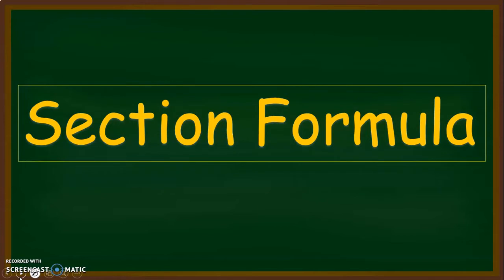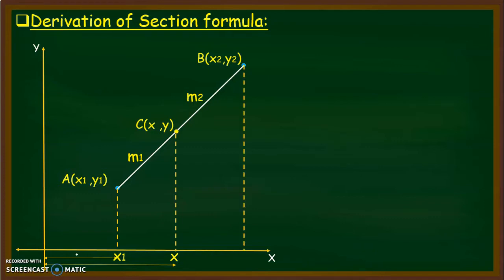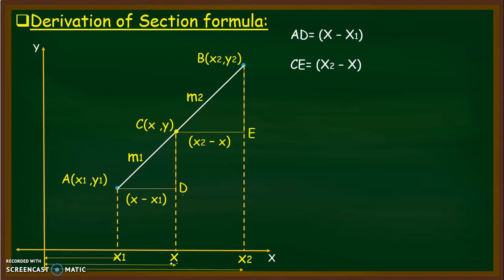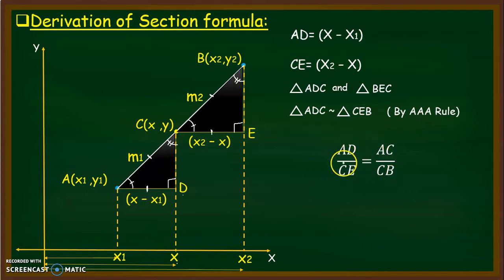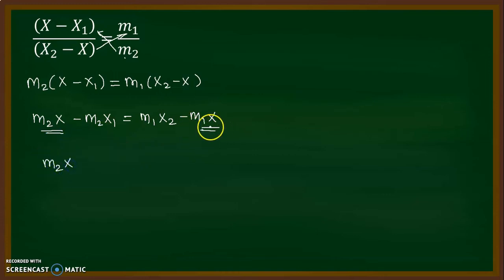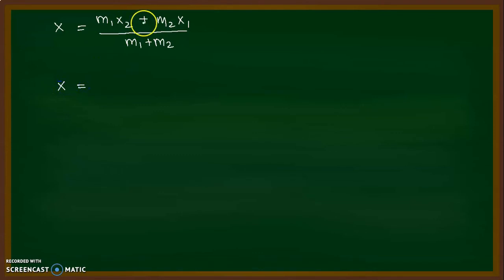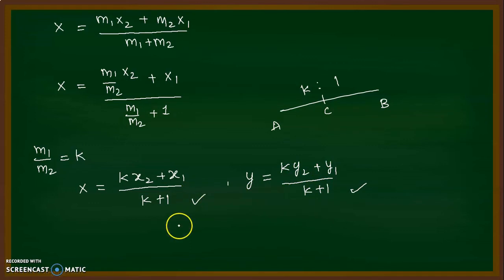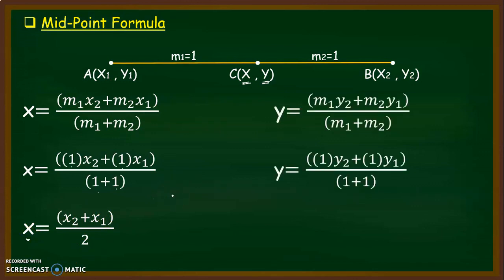Coordinate Geometry Class 10 | Derivation of Section Formula and Mid Point Formula | Chapter 7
In this lecture we will derive Section Formula of Coordinate Geometry Class 10 Chapter 7